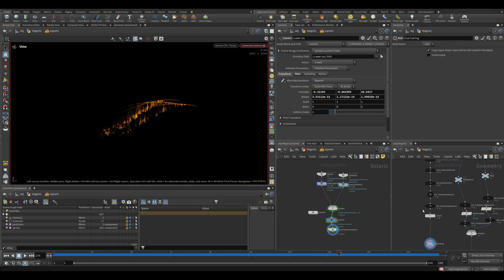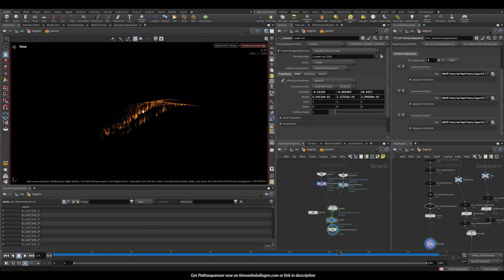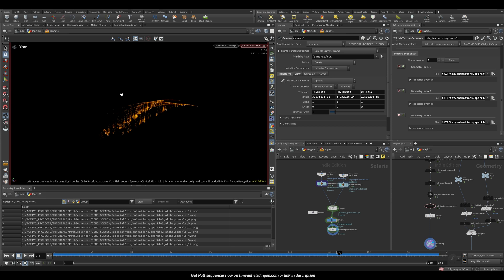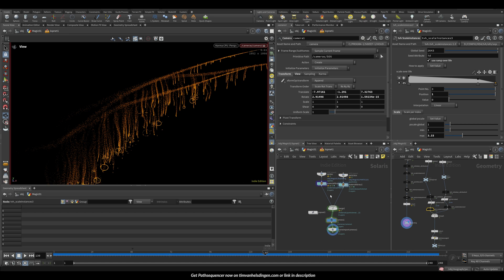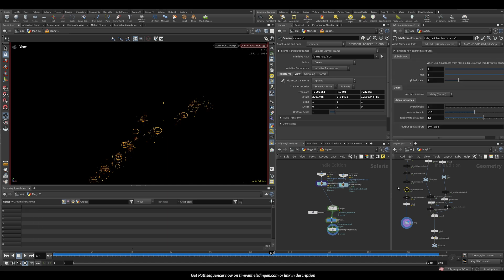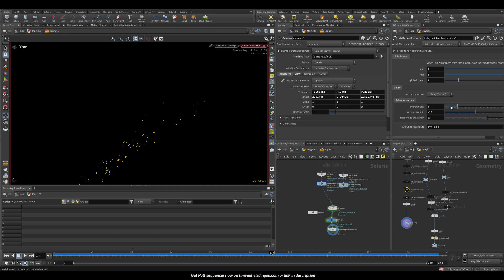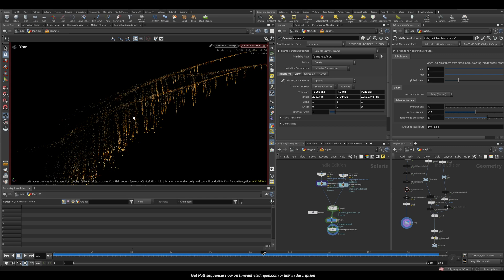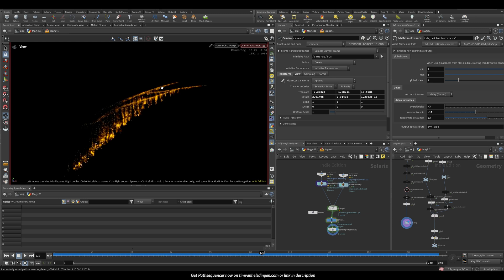PathSequencer for Houdini - Basics04 - Sprite sequences on particles? Easy!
Meet Pathsequencer for Houdini.
Want to apply sprite sequences to particles and easily control when they play? Do it easily with Pathsequencer!